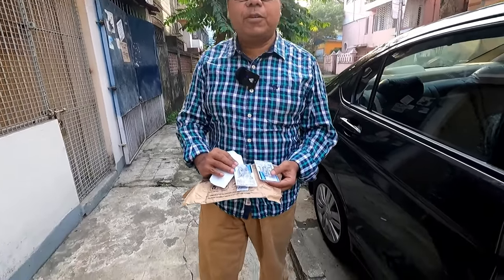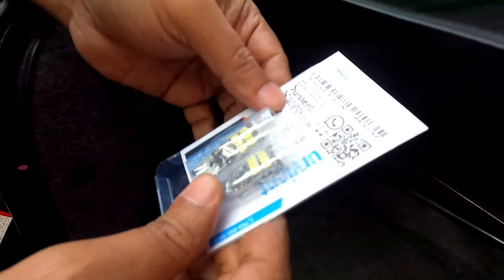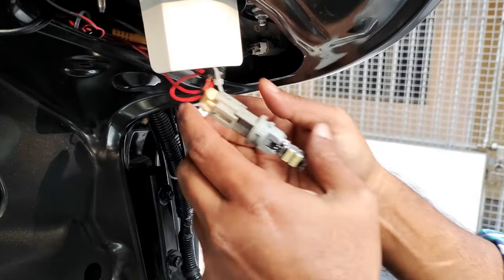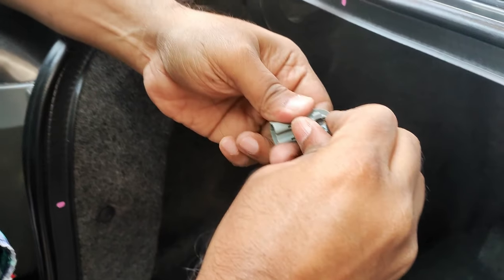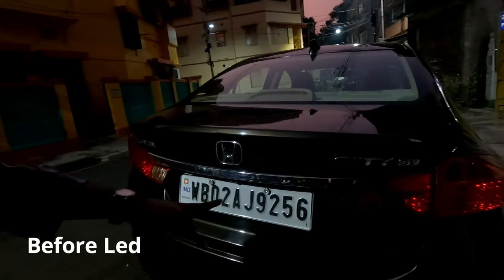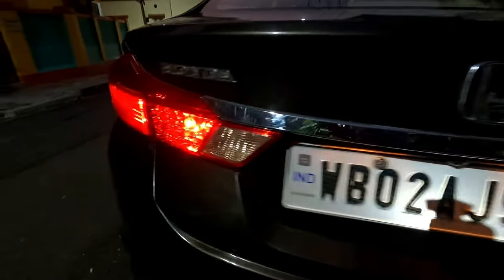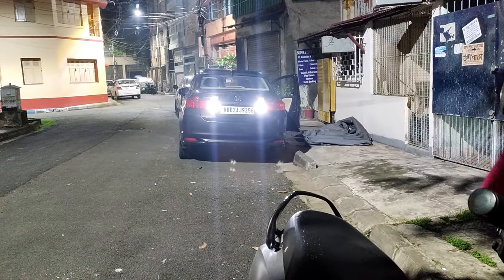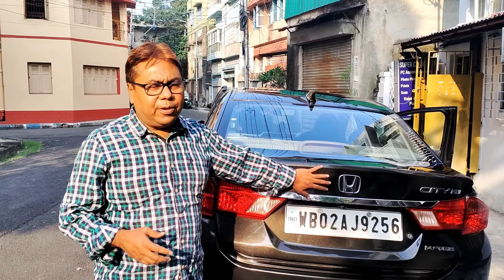Honda City 2016 Led Reverse & Taillight Bulb Upgrade Installation DIY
*Led Reverse Lamps for Honda
*Led Tail Lamps REd
7 led light
honda city reflector light